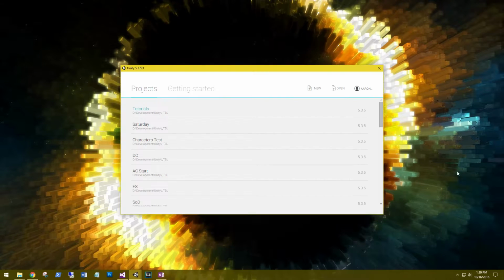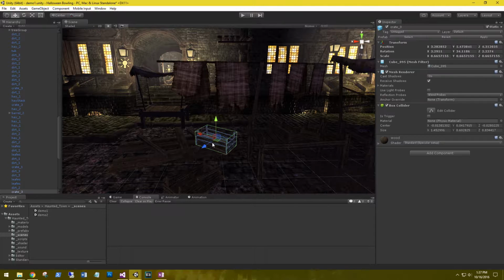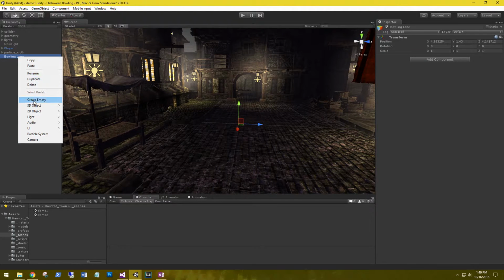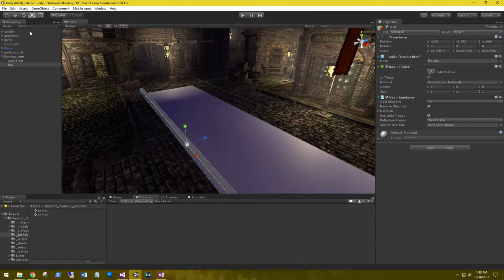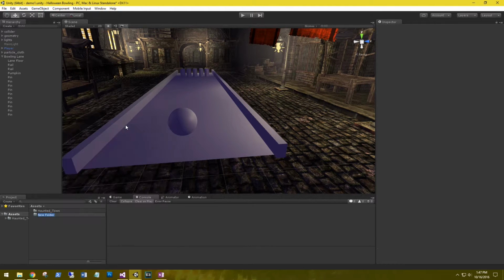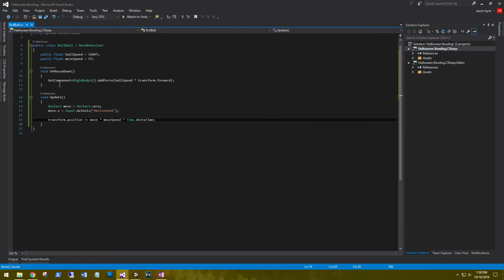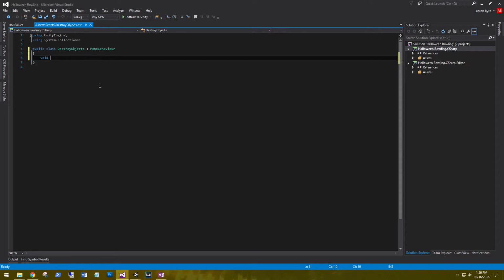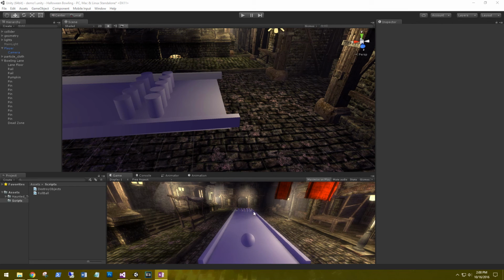Environment Setup and Bowling Game Creation in Unity3D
We have Halloween coming up and I thought it would be fun to create a Halloween themed bowling game.

The idea is that we will be bowling with pumpkins and smashing them into ghostly pins.

At the time of this video I am using Unity3D version 5.3.5f1

In this video we setup our environment and created a rough draft of our bowling lane, pins and pumpkin.

I used the Haunted Town prefab for my environment, which can be found